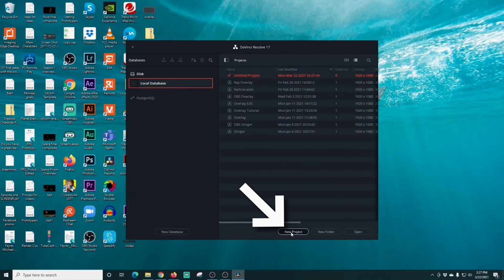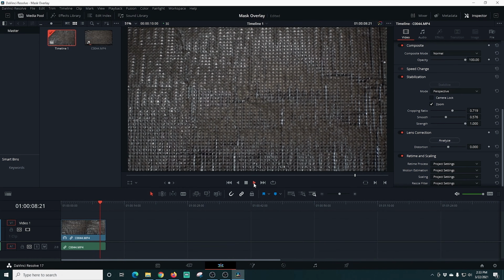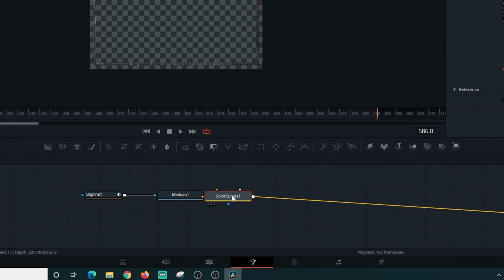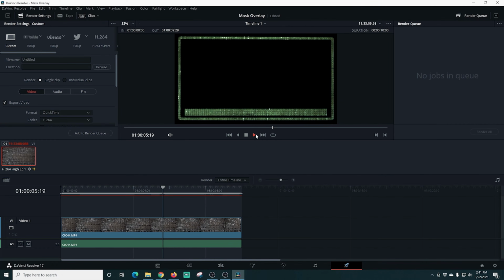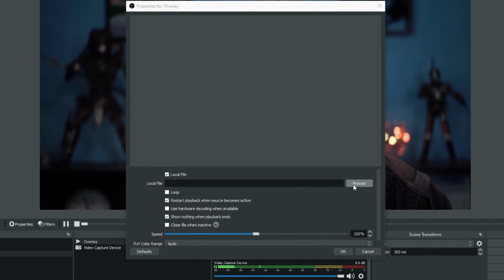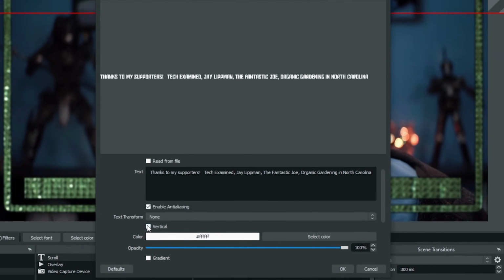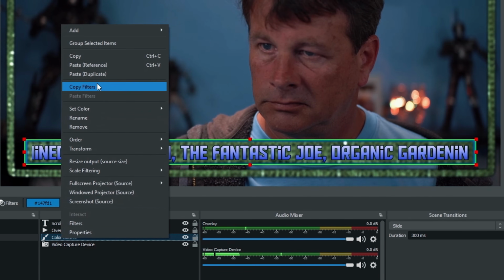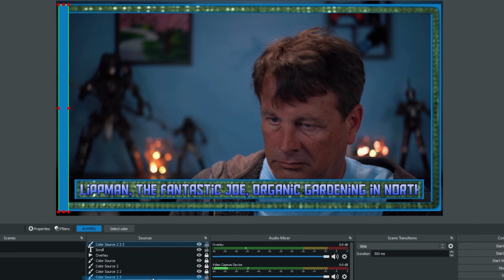How To Make An Animated Overlay For OBS FREE!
Animated overlays are a great way to take your live stream to the next level!

Today I show you how to create an animated overlay using FREE Software.

It's easy! In this tutorial I'll show you how Step By Step!